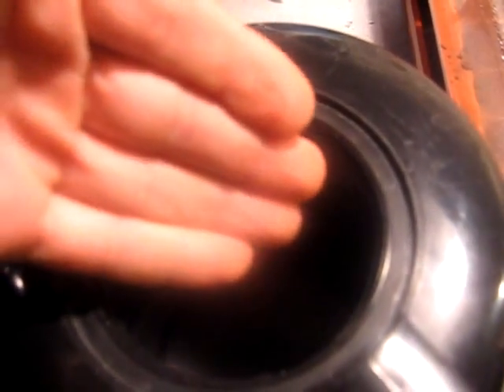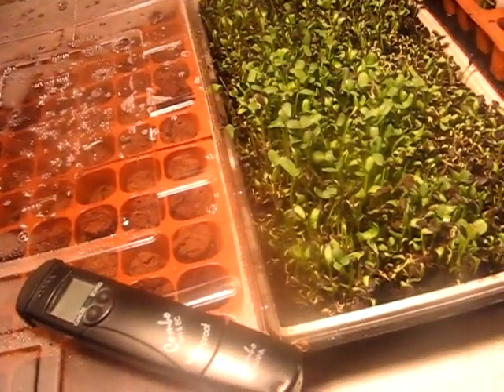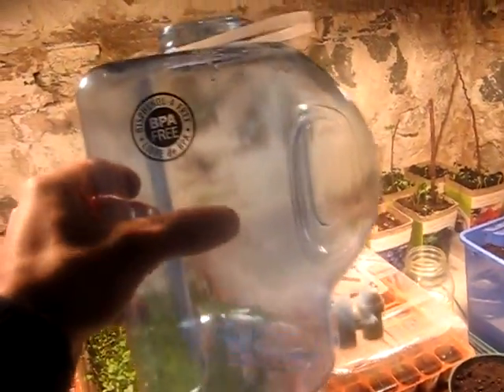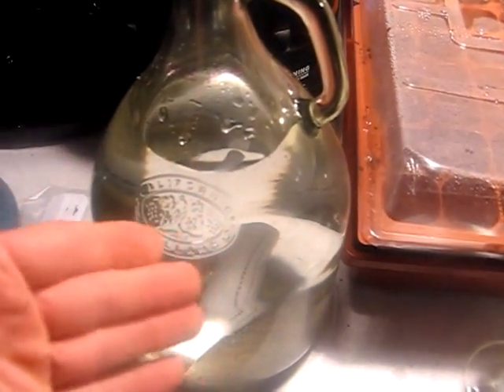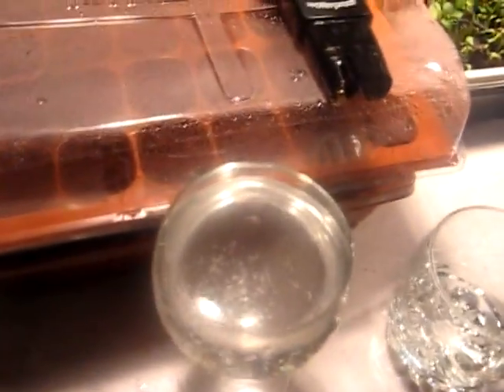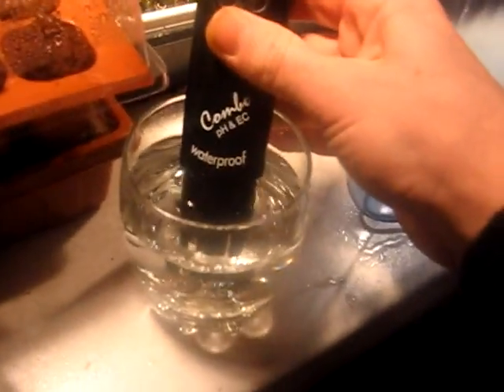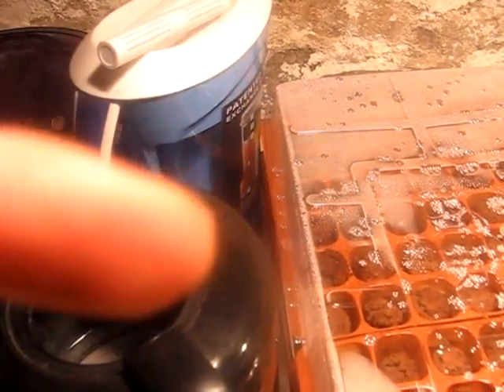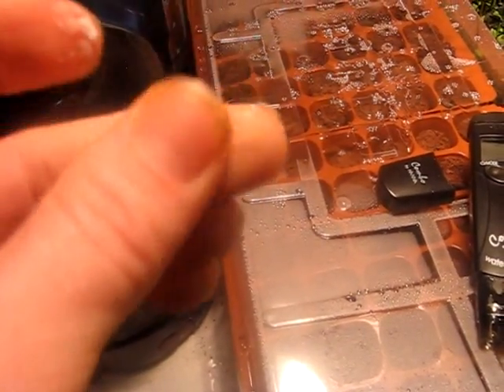Distilled Water(Pure) vs. Spring Water(Full of parasites) =(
WATER AS PURE AS NATURE INTENDED

two hydrogen atoms paired with a single oxygen atom to establish the triplet structure—H2O—called water. Among all the nutrients that humans consume, water is, as one scientist described it, the indispensable nutrient on which all forms of life depend. Water is the most abundant substance on Earth and in the human body, accounting for approximately 70% of total body weight. It carved the Grand Canyon and gently cradled you in your mothers womb.
The Villains of Pollution
Throughout early history, life on Earth existed in a natural environment with abundant water supplies from rain, unpolluted springs, streams, rivers and wells. Water was relatively pure, containing only moderate amounts of naturally occurring substances. But theres more to the story. Since the Industrial Revolution, and especially since World War II, weve dumped all kinds of chemicals into the environment, almost universally contaminating our precious, life-sustaining water supplies. The function of water is impaired when these toxic chemicals are introduced into your system. Your health declines as your body becomes a chemical cesspool.

Back to Nature
Faced with the complex problems of pollution, we turned to nature for the wisest and safest solution. Water in its purest form is found in the vapor that rises from the Earths surface, leaving behind any contaminants it may have collected. This process of evaporation, condensation and precipitation is known as the Hydrologic Cycle. Distillation simulates this process, turning ordinary tap water into pure, clean steam vapor which is condensed, then passed through an organic coconut shell filter. This technology effectively removes bacteria, parasites, herbicides, pesticides, heavy metals, and a whole list of synthetic chemicals and industrial pollutants.

distillers purifies give you 100% homemade water as pure as nature intended.
THINK BEFORE YOU DRINK

If you think the water you are drinking is just H2O, think again! According to some studies, an astonishing 75,000 chemical compounds have been found in our water, yet the EPA has established enforceable safety standards for only 87. Many of these chemicals are potentially harmful and can spawn health problems. According to the Center for Disease Control in Atlanta, nearly one million people get sick from drinking contaminated water each year with about 1,000 cases tragically ending in death.
Often using outdated technology, many municipalities simply werent built to handle the influx of modern-day contaminants. A host of pollutants such as pesticides, herbicides, toxic waste from landfills, chemical and oil spills, acid rain and more find their way into our water supplies. Most often this water is treated with chlorine or chloramines to control bacterial growth which, according to some health experts, may also contribute to illness. Even if the water that leaves the treatment plants meets EPA minimum safety standards, health threats dont stop there. The water may pass through unsafe water lines that recontaminate it on the way to your home. Examine your pipes and those of water distribution systems and youll find the insides of some of these pipes caked with mineral, biological and chemical deposits. In some cases the pipes themselves may leach copper and lead! Another threat lurking inside older water pipes is bio-film, composed of layers of bacteria that can harbor pathogens like E. coli. And dont think well water is any safer because ground water pollutants may also seep into that source. Add to that the chlorine and other chemicals commonly used to treat well water, and you have drinking and cooking water that is chemically altered.

The sad truth is our water supply is compromised by harmful chemicals. EPA standards require water treatment plants to reduce certain contaminants. Annual reports issued by the EPA for 2002 indicate that there were 80,635 documented violations nationwide. When violations occur, boil water alerts are issued but, by then, you may have already consumed contaminated water.

You have to ask yourself the question, Over the course of my life, how will these chemicals and trace pollutants affect my health and that of my family? Consider what this means if, over the course of your life, you drink approximately 13,000 gallons of water. There could be undetected contaminants in each glass you drink having a cumulative affect on your health for the worse. Thats why its so important you make doubly sure the water you drink is 100% steam distilled. You can take control of your water quality today and enjoy peace of mind. And the best way to do that is by investing in your health and the health of your family with one of our guaranteed Waterwise purifier/distillers.